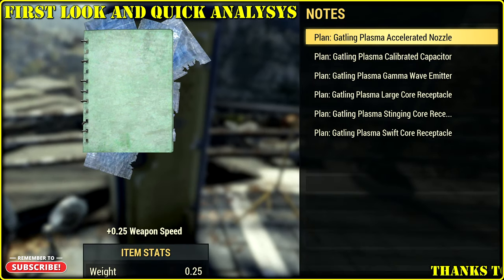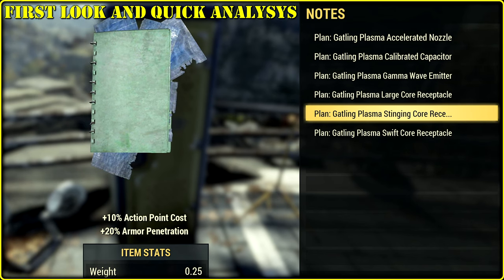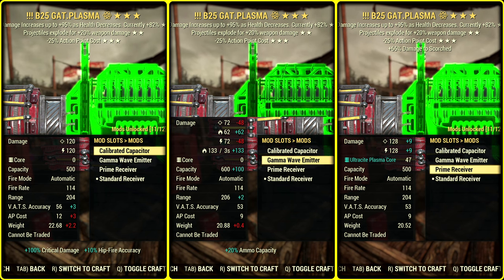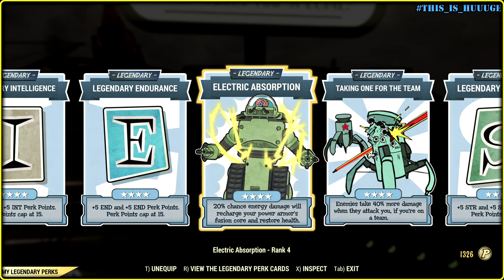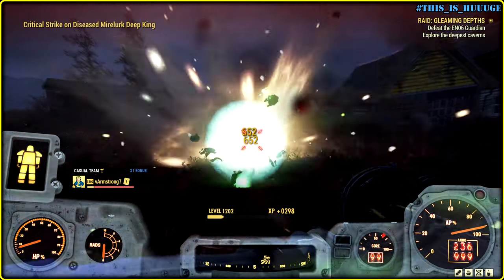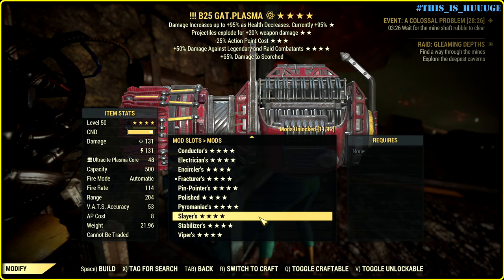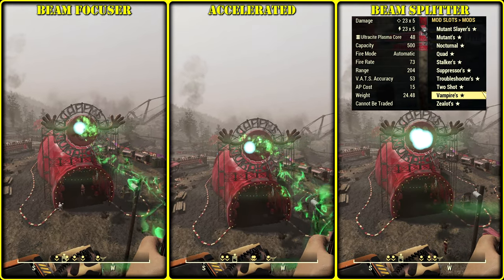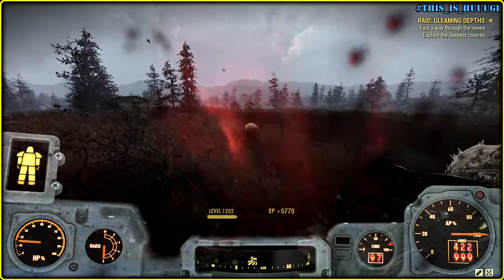Fallout 76 PTS - The Heaviest Meta or Updated Gat. Plasma Goes Epic in VATS.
1️⃣ In this video let's try new legendary modifications for our beloved Explosive Gatling Plasma.
2️⃣ Timecodes
Accelerated Nozzle vs Beam Focuser vs Beam Splitter - 1:55
Calibrated Capacitor vs Gamma Wave Emitter vs Prime Receiver - 2:31
Large Core Receptacle vs Stinging Core Receptacle vs Swift Core Receptacle - 3:02
My Perk Loadout and Mutation - 3:24
Scanner is OP /  Fracturer's is Fun - 4:07
 Papi Hulk Test - 4:49
Scorchie Mafia Test - 4:53
Crabby Mafia Test - 5:18
Just VATS vs +Crits vs I Want To Aim Free (Todd Knows)- 5:42
Earle Test - 6:47
Best Barrel Visually - 7:56
TSE / Anti-Armor and Pepper Shaker Effect - 8:15
3️⃣ Tag Pool
vlad armstrong
fallout 76 pts new gatling plasma
fallout 76 pts new gat plasma
fallout 76 new mods for gatling plasma
fallout 76 pts new mods for gatling plasma
fallout 76 pts new mods for gat plasma
fallout 76 new mods for gat plasma
fallout 76 pts news,fallout 76 gat plasma
fallout 76 pts gat plasma
fallout 76 best weapon
fallout 76 strongest weapon
fallout 76 best build
fallout 76 heavygunner build
fallout 76 vats heavygunner build
4️⃣ Used Media
My cringe voice I can listen to the whole day :)